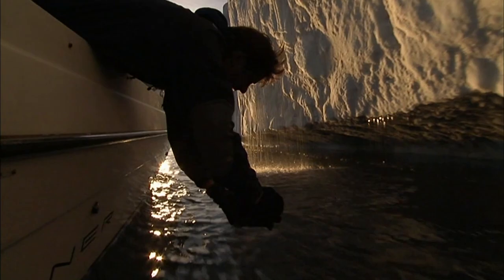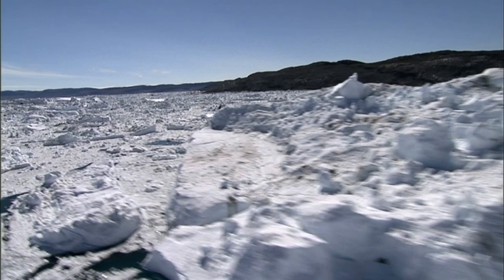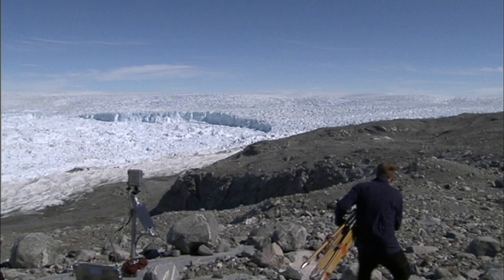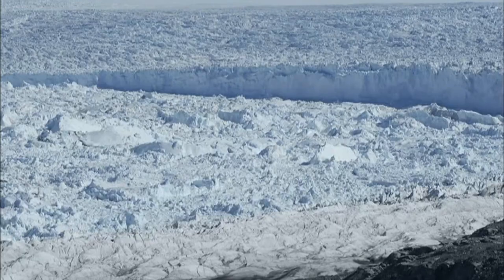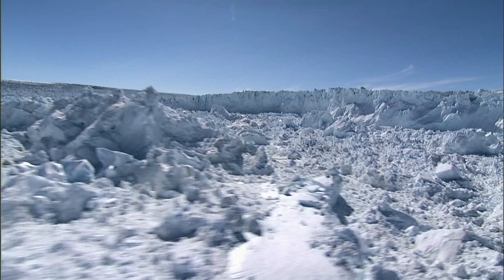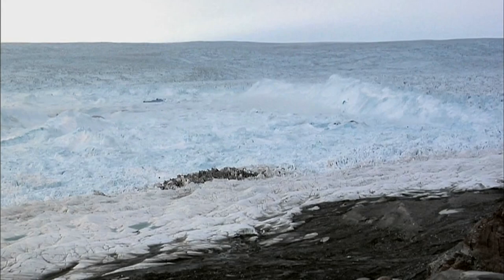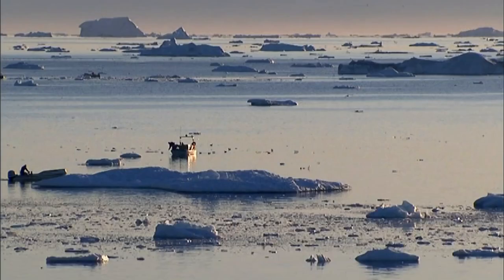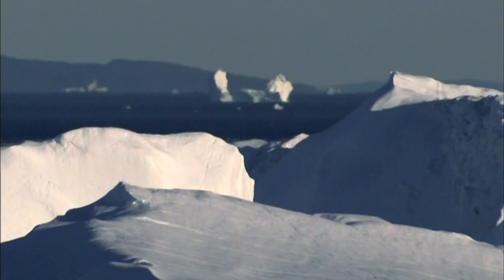Dr. Jason Box Ohio State University EIS Extreme Ice Survey on NOVA Extreme Ice (2009) PBS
JASON BOX The Ohio State University EIS • The Melting of All ice on Earth with Prof Jason Box & Jim White UC
   Chasing Ice  (2012)
Follow National Geographic photographer James Balog across the Arctic as he deploys time-lapse cameras designed for one purpose: to capture a multi-year record of the world's changing glaciers.
NOVA  PBS
JAMES BALOG
Extreme Ice Survey

MARK SERREZE
NOVA Nat Snow & Ice Data Center

JAMES WHITE
NOVA University of Colorado at Boulder

SHAD O'NEEL
 Alaska Science Center

Dimming the Sun Could Spell Doom for Humanity, Experts Warn

    Dr. Bernard Francou, Institut de Recherche pour le Développement, Quito, Ecuador
    Dr. Ian Joughin, Polar Science Center, University of Washington
    Oddur Sigurdsson, Member, Icelandic Glaciological Society
    Dr. Konrad Steffen, Director, Cooperative Institute for Research in the Environmental Sciences (CIRES),
    Dr. James White, Fellow and Director, Institute of Arctic and Alpine Research (INSTAAR), University of Colorado, Boulder
    Dr. Christian Vincent, Laboratoire de Glaciologie et de Géophysique de l’Environnement, Grenoble, France
    Dr. Martin Truffer, University of Alaska
    Dr. Mark Fahnestock, University of New Hampshire
    Alberto Behar, Ph.D., Former Polar Scientist, Extreme Ice Survey Team Member, in Memoriam

Dr. Box has made 20 expeditions to the Greenland ice sheet since 1994. His time on the inland ice exceeds 1 year. Dr. Box was awarded a NASA grant to support the installation and maintenance of Greenland EIS cameras. Jason is active in Greenland fieldwork for EIS and is using EIS photos from Greenland to measure glacier speed changes, putting precise numbers on glacier flow sensitivity to climate. As an authority on the relationship between Greenland glaciers and climate, he’s authored or co-authored 26+ peer-reviewed publications directly related to ice and climate and has led, since 2003, the annual Greenland entries for the National Oceanic and Atmospheric Administration and American Meteorological Society’s “State of the Climate” report. He was a contributing author to the Intergovernmental Panel on Climate Change (IPCC) fourth and fifth assessment reports. Jason was a research scientist at Byrd Polar Research Center and associate professor in Geography at The Ohio State University from 2002 to 2012. He is currently a professor in Glaciology at The Geologic Survey of Denmark and Greenland (GEUS). Learn more about Jason’s work.

W. Tad Pfeffer, Ph.D  is a glaciologist, geophysicist, and photographer at the University of Colorado at Boulder. He is a Fellow of the University’s Institute of Arctic and Alpine Research and Professor in the Department of Civil, Environmental, and Architectural Engineering. He is currently on assignment with the U.S. Department of State and U.S. Agency for International Development (USAID). His research areas include the mechanics and dynamics of glaciers and heat and mass transfer in snow. He has worked on glaciers for 30 years, traveling to Alaska, Arctic Canada, Greenland, Antarctica, and mountain locations in North America and Europe. He has done fieldwork on Alaska’s Columbia Glacier for two decades. Tad is also active in photography and photogrammetry of glaciers and landscapes, using imagery for both description and analysis of glacier changes. In addition to scientific publications, his photographic work has appeared in exhibitions in the Boulder/Denver area, in American Scientist, GEO (Germany), Geotimes, BBC television productions, and in the movie and book, An Inconvenient Truth, by Nobel laureate Al Gore. Tad’s book, The Opening of a New Landscape: Columbia Glacier at Mid-Retreat, was published by the American Geophysical Union in December 2007

• Like the Video if Others Should See it •